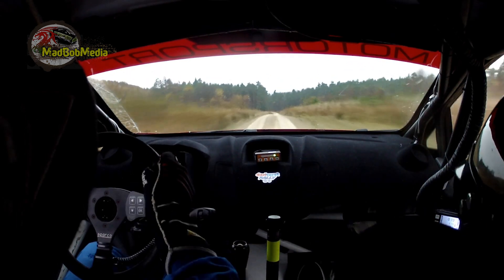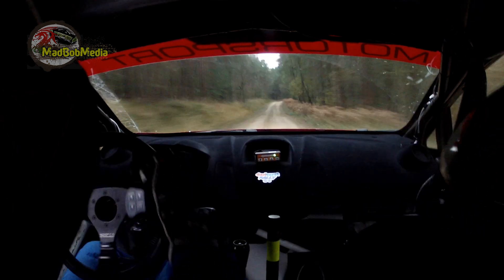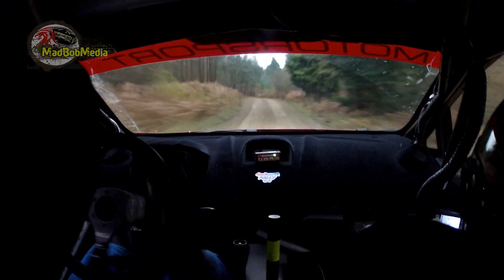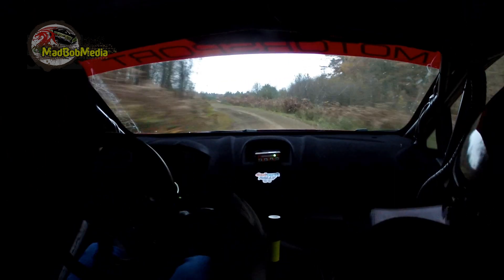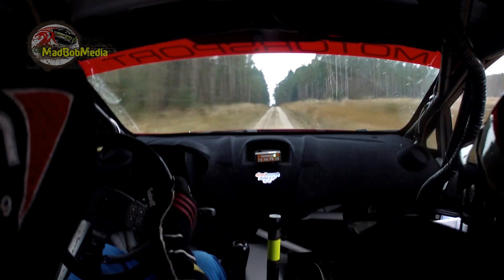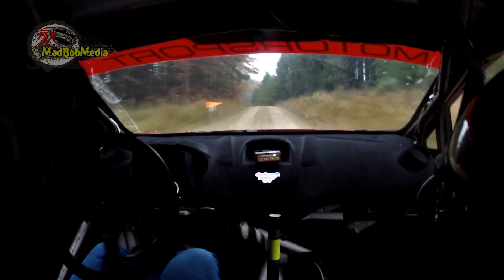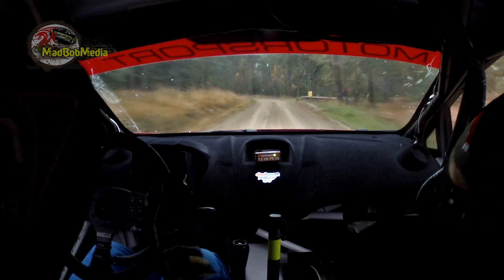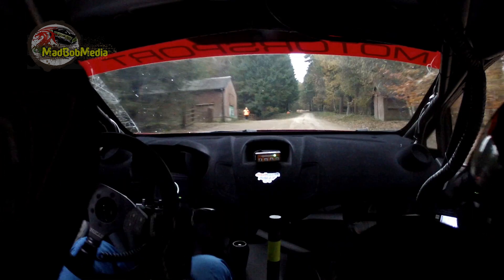Malton Forest Rally 2024 | SS6 | Darren Martin/Dan Hurst | Ford Fiesta R5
Jump in the car with Darren Martin & Dan Hurst as set the 10th quickest time through the final stage of The Malton Forest Rally 2024, Cropton 2, in their JD Motorsport Ford Fiesta R5.

The pair went on to finish the event in a solid 9th overall.

Thanks to M.B.M - Mad Bob Media for the video gear this weekend - give him a shout to hire for your event!

📸: Rally Media UK